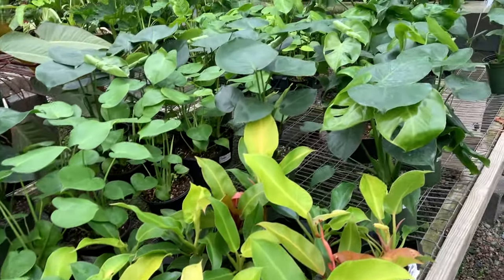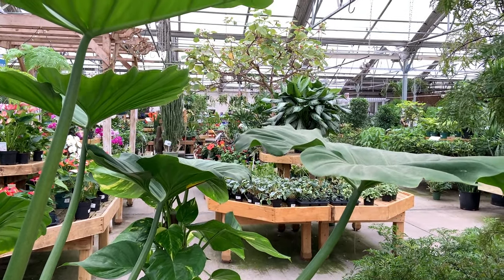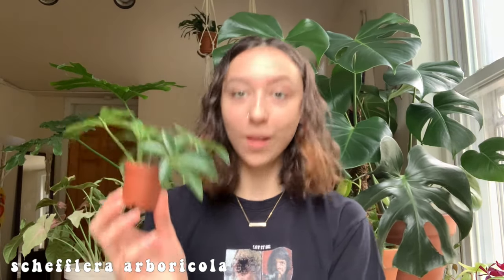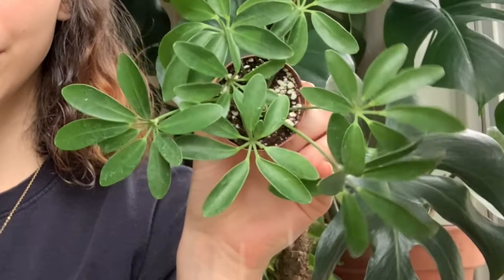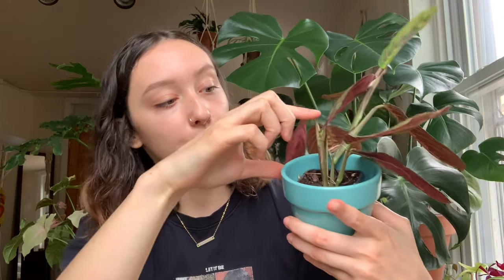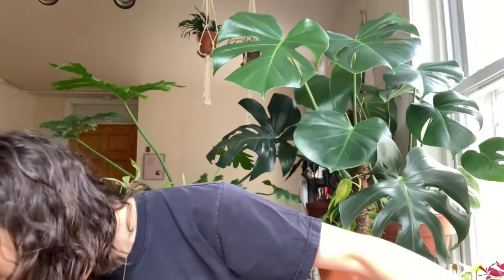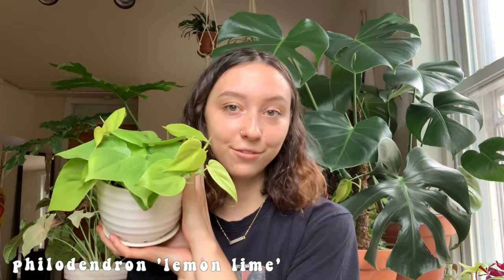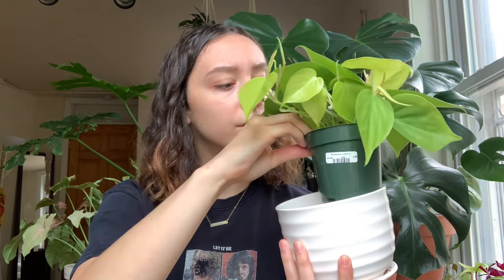HOUSEPLANT HAUL | houseplant nursery tour | richmond va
Hi friends! Got a little houseplant tour for you at a nursery in Richmond, VA. I also got a little haul. And a little storytime. Enjoy.

☼ SOIL
organic potting soil
organic perlite
peat moss
mosquito bits

☼ FERTILIZER
general indoor fertilizer
orchid fertilizer (I use this on my hoyas!)
succulent/cacti fertilizer

☼ MORE!
moisture meter
pest control
white 2ft long grow lights
red/blue grow lights with auto timer
white terra cotta pots
spaghnum moss

🌱 THE MUSIC 🌱
onion prod. by lukerembo

💚 Kat